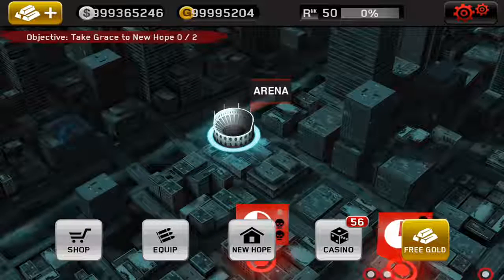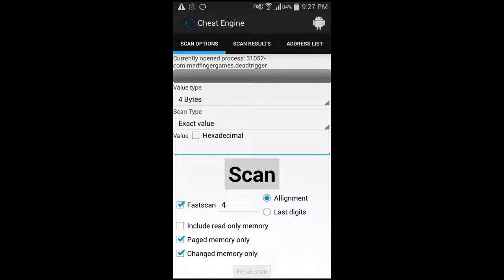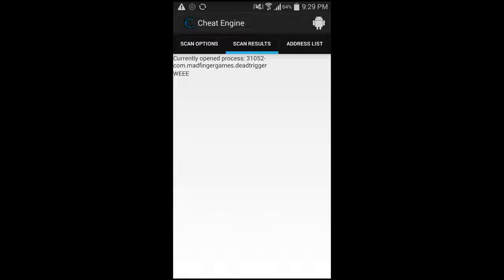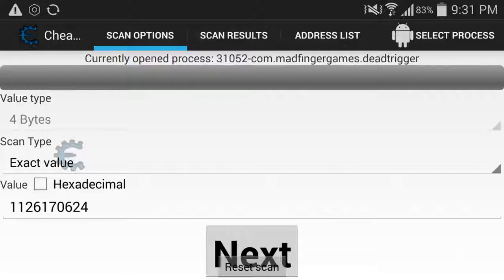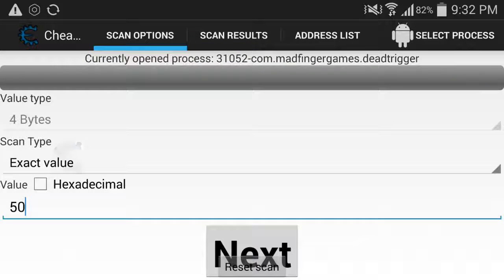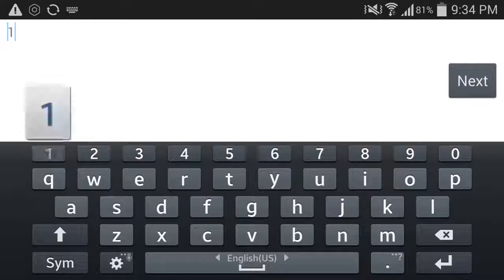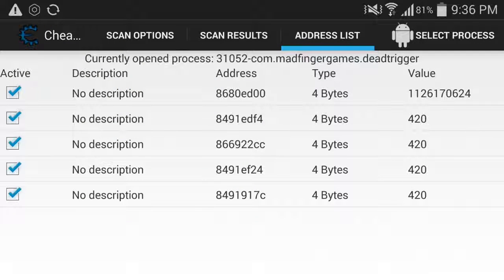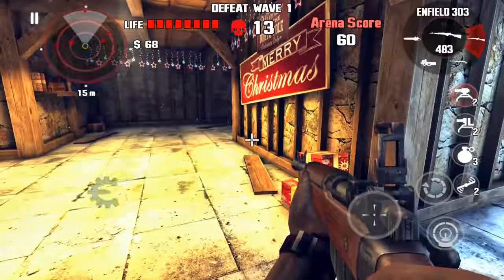How To Use Cheat Engine in Android